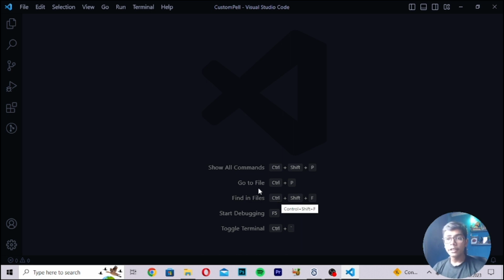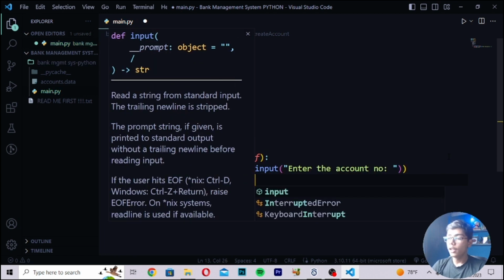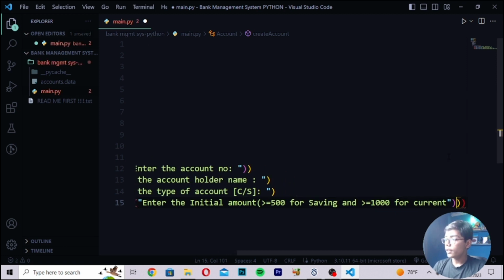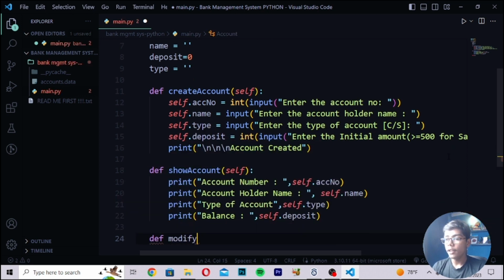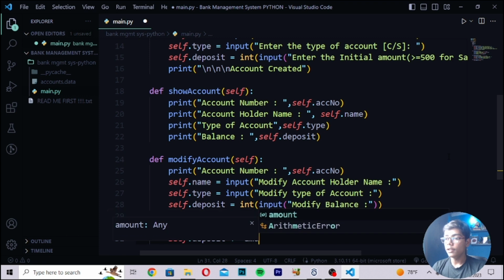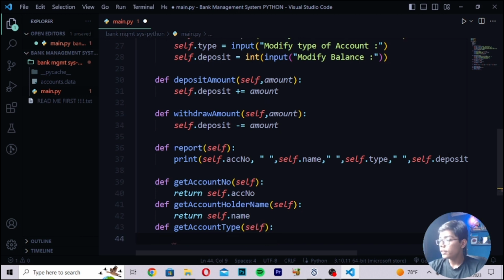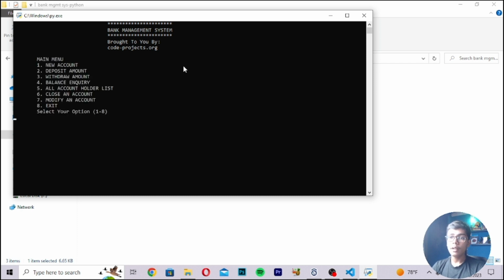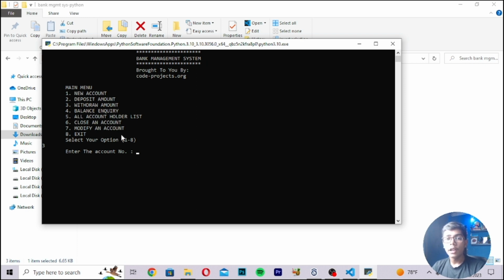Backend Bank System Using Python and Artificial Intelligence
This video is about Backend Bank System Using Python and Artificial Intelligence